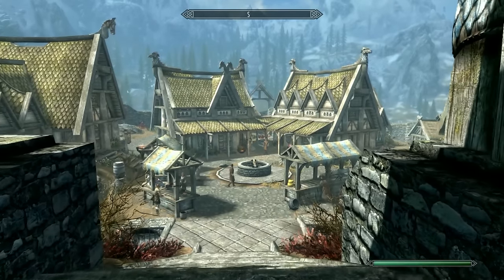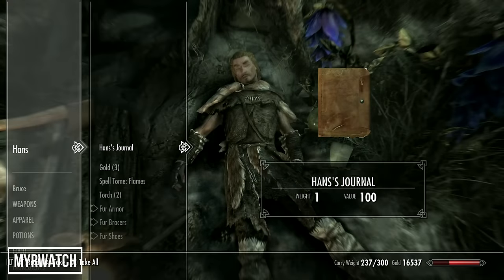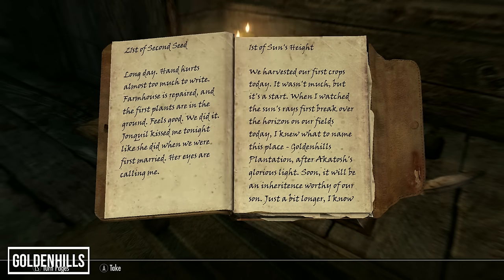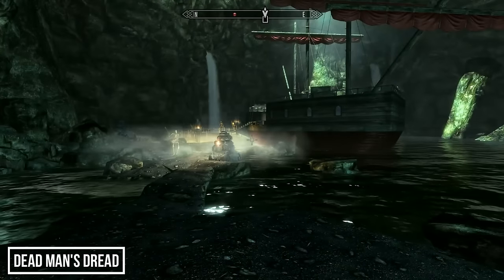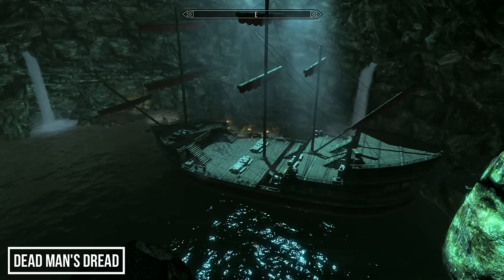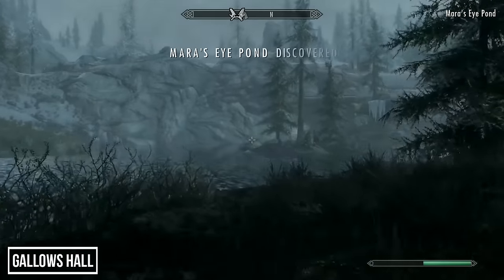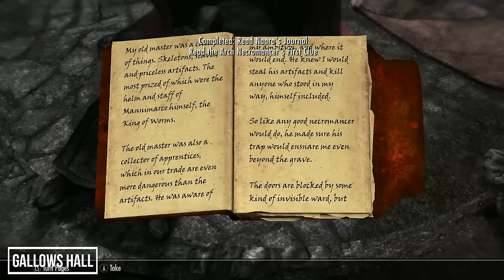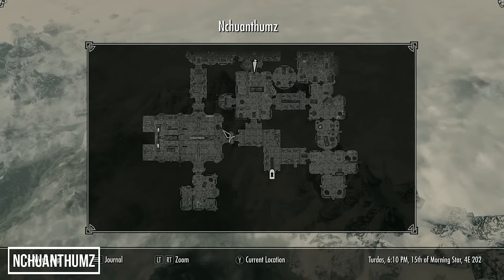Skyrim Anniversary Edition: All 9 new homes! How to get them all including quest walkthroughs!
In this video I will show you how to acquire all of the 9 new homes in Skyrim Anniversary Edition!

0:00 Tundra Homestead
3:27 Myrwatch
6:23 Goldenhills
9:31 Dead Man's Dread
13:17 Bloodchill Cavern
16:58 Hendraheim
19:27 Gallows Hall
23:36 Nchuanthumz
27:33 Shadowfoot Sanctum